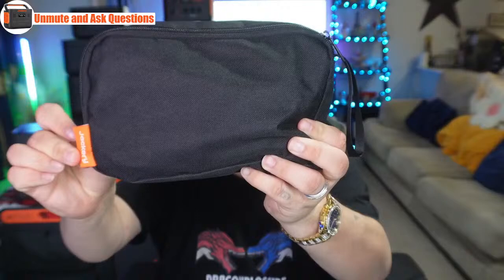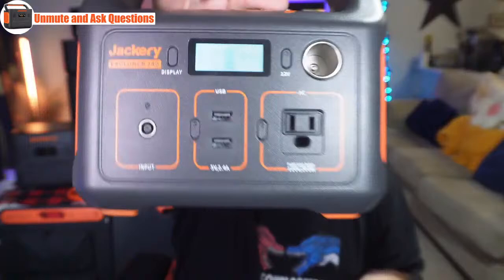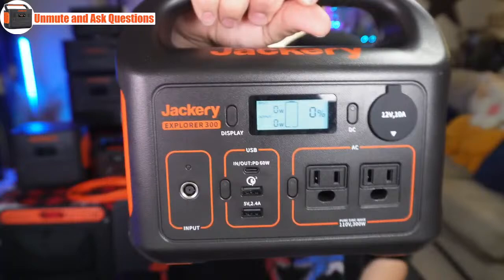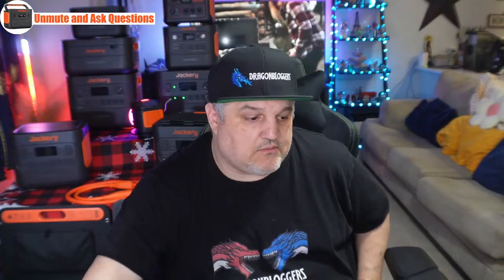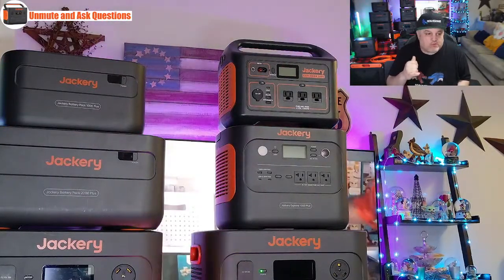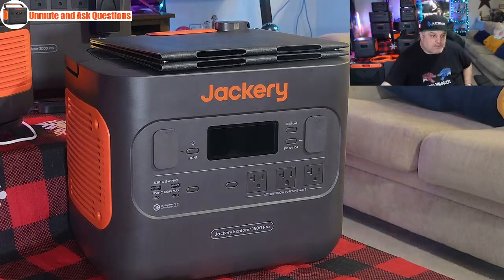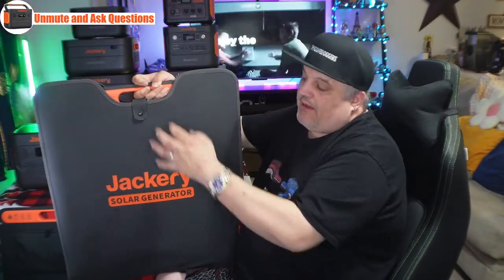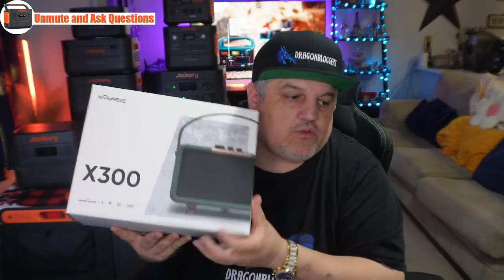March Savings with Jackery